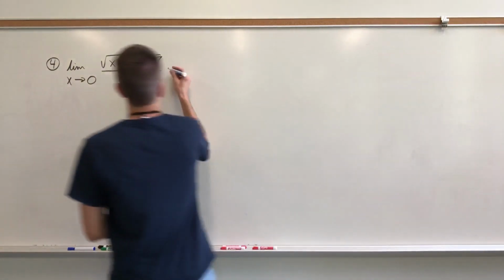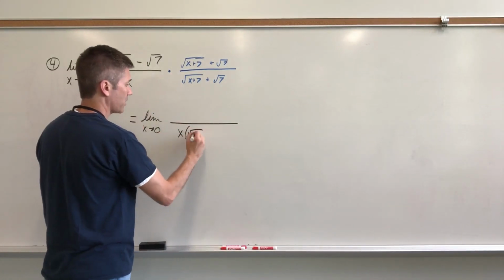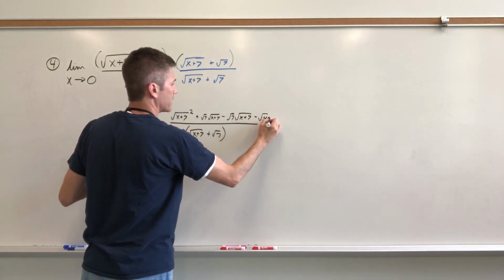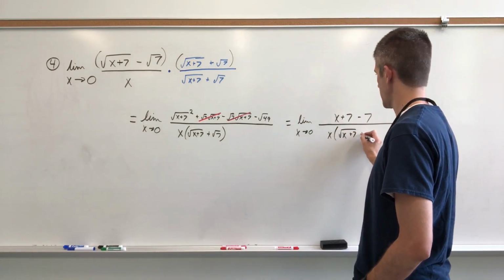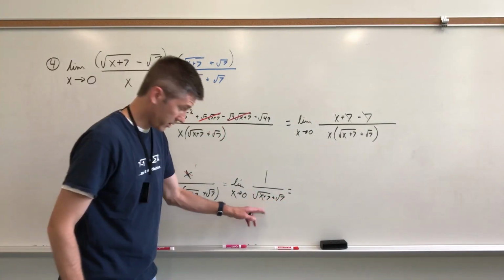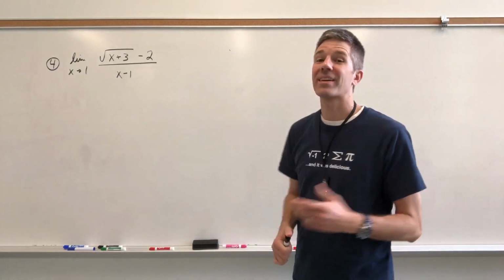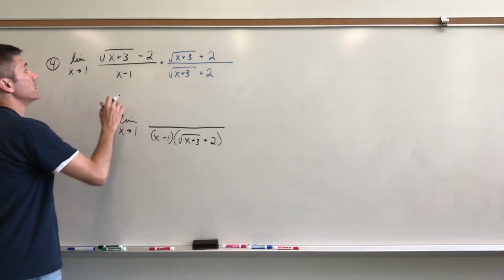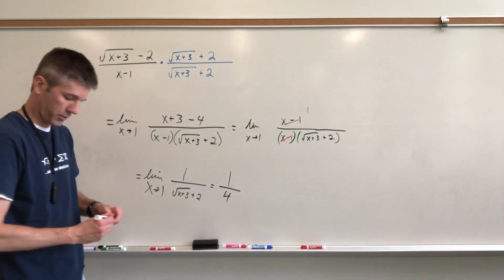Evaluating Limits Analytically, Part 2